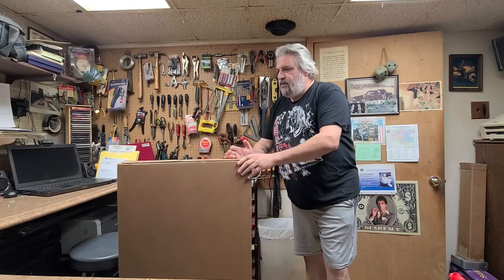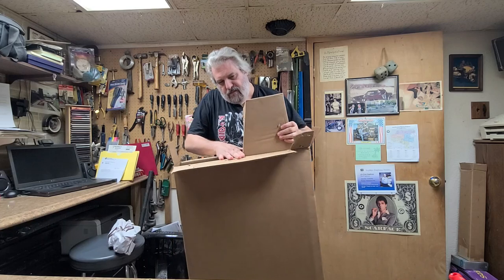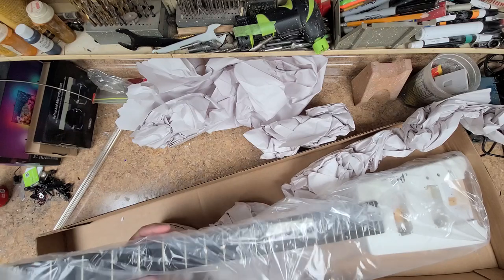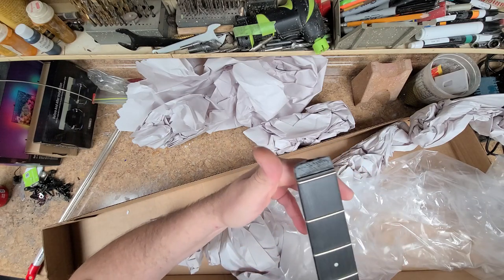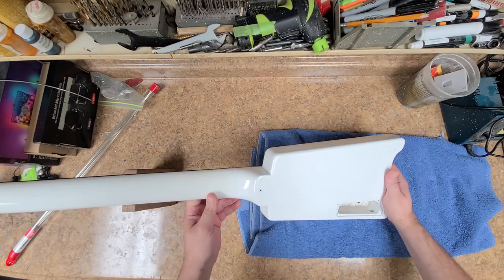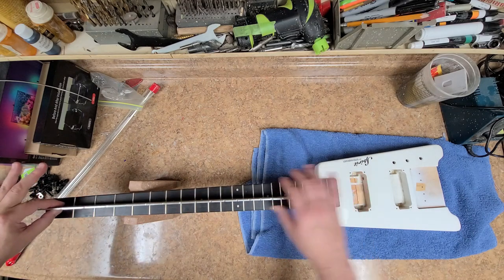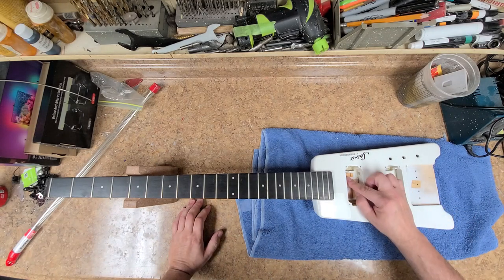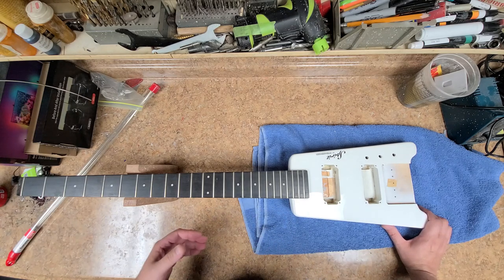Thanks Wally in a Box Another Unboxing Steinberger 5 String Bass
Welcome...  Steinberger 5 string bass husk.